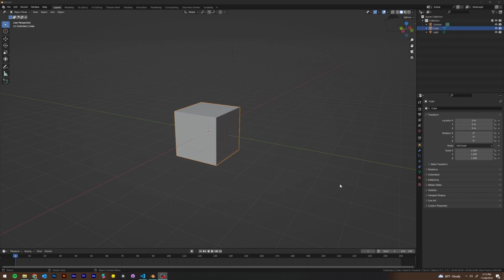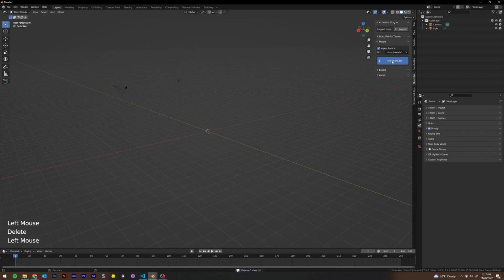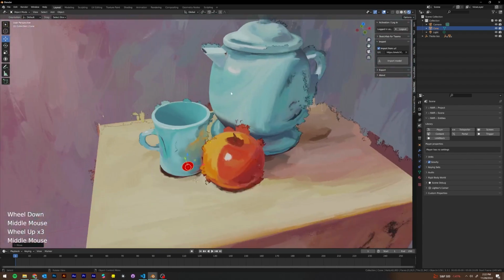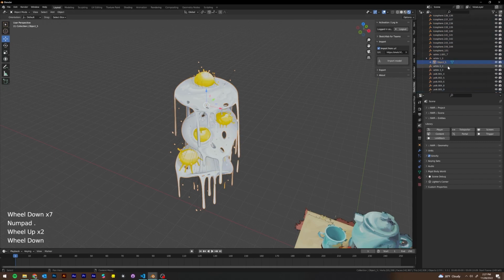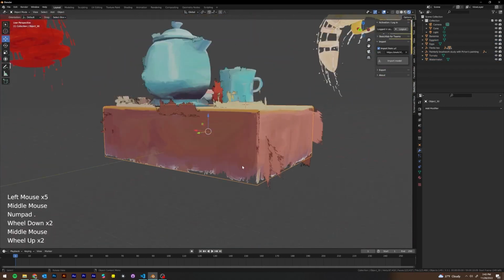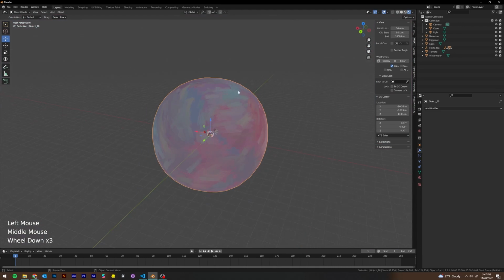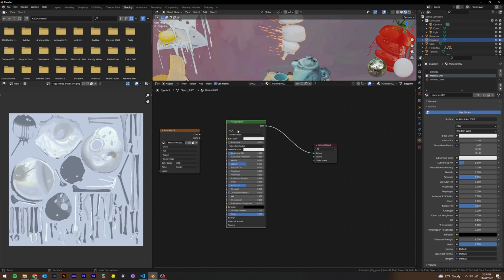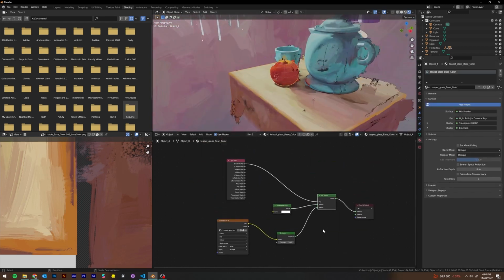1. Setting Up The Scene